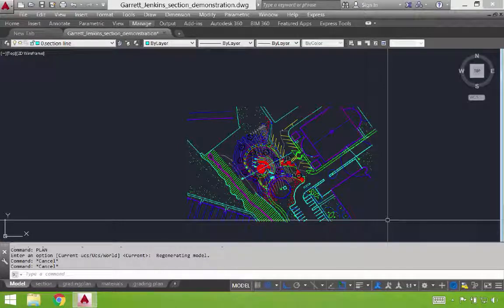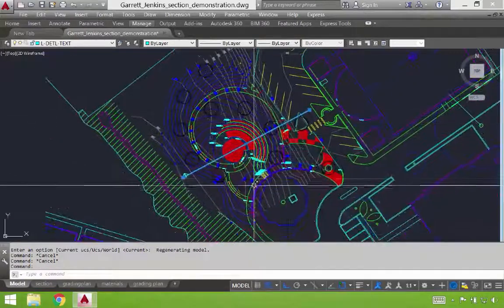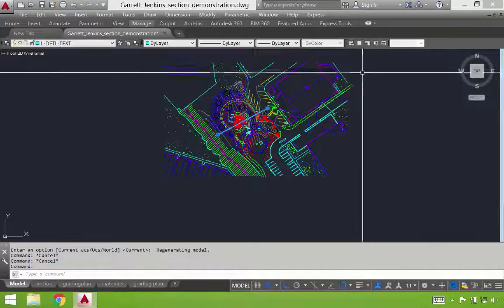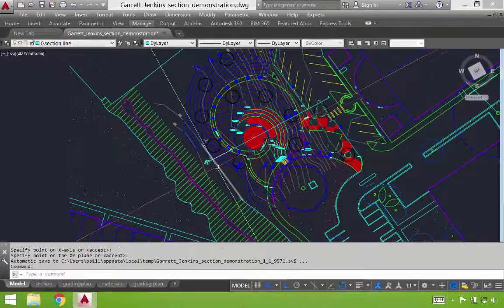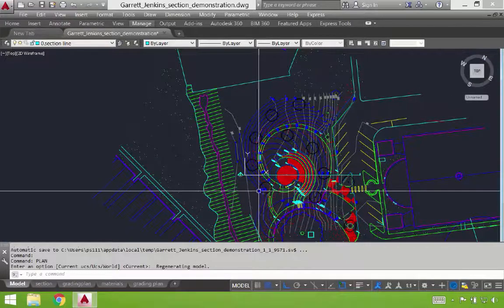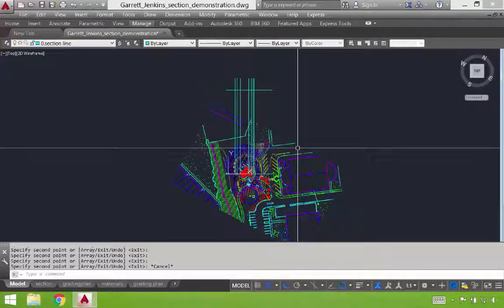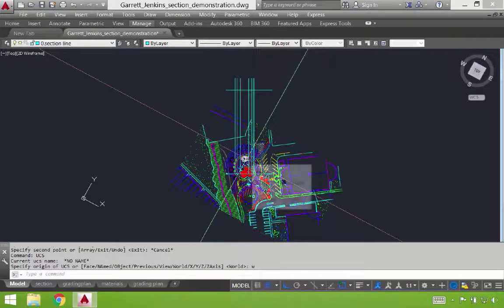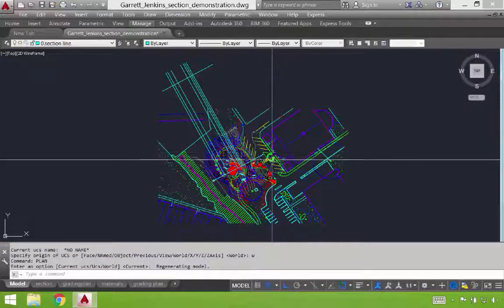How to Rotate the UCS Crosshairs and the PLAN Compass in AutoCAD